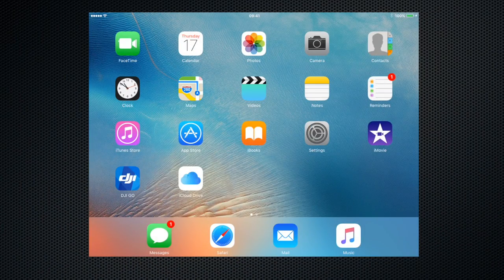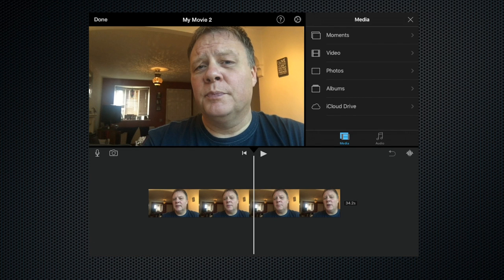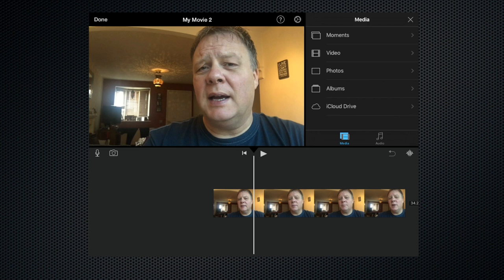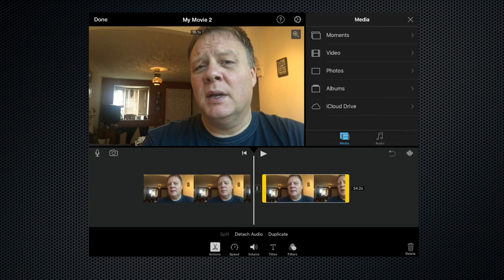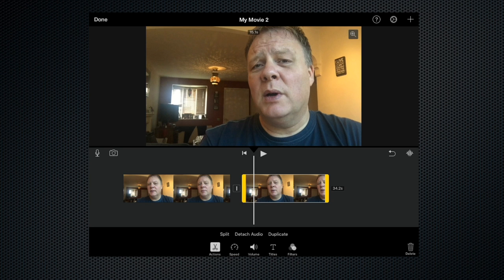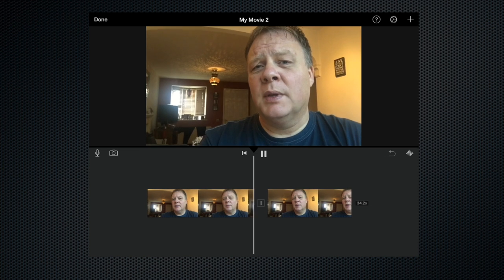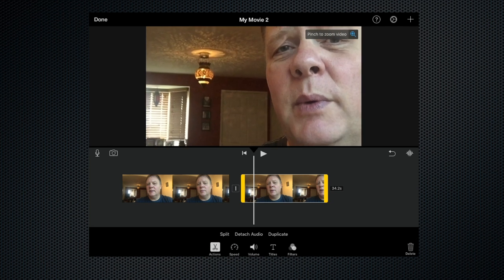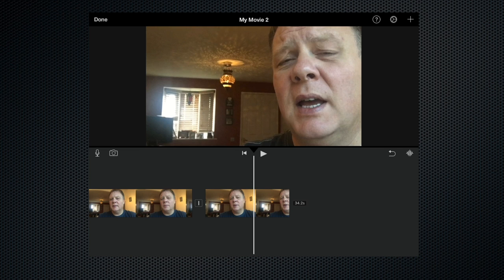iMovie Tutorial - How to Crop A Clip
iMovie Tutorial for iPad and iPhone. How to crop the image.

This film is designed as a beginners guide to iMovie and you will need no previous experience of using the app.

I will show you how to crop a clip so that it appears that you are using two cameras.